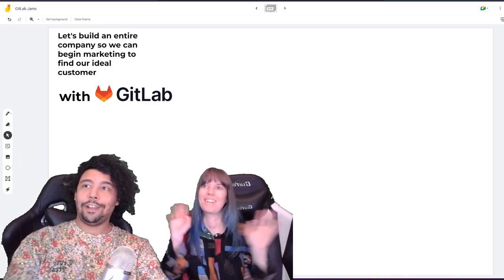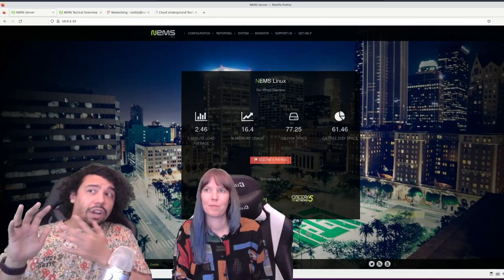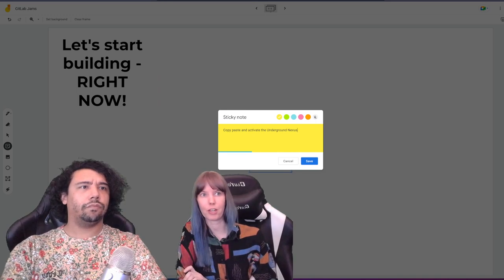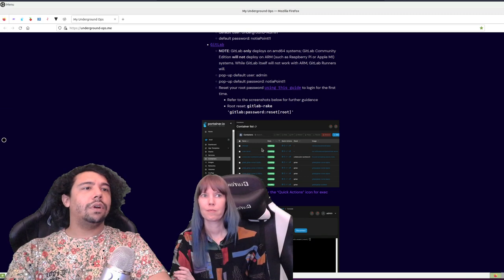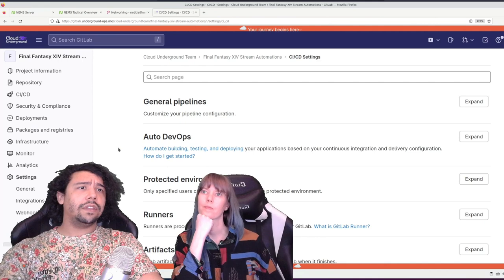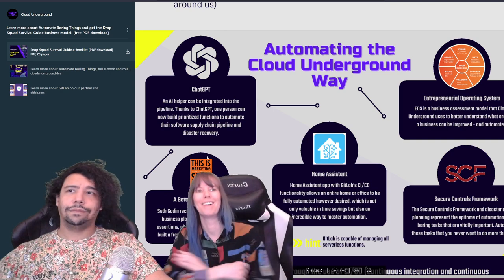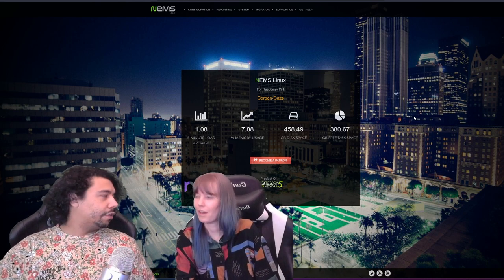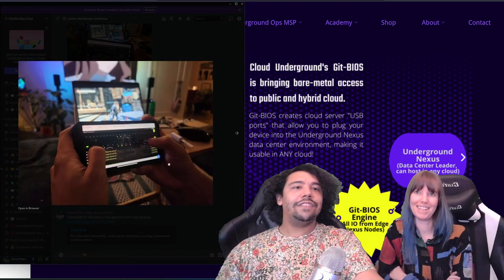Build a DevSecOps Company in an Hour and Find Customers with GitLab, Underground Nexus & NEMS Linux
GitLab Webinar - Build an Entire DevSecOps Company and Find Customers with GitLab, Underground Nexus and NEMS Linux!

Learn how we build companies with the Drop Squad Survival Guide Business Model and Automate Boring Things.

00:00 How do new companies earn enough money to start hiring if bootstrapping?
07:48 DevSecOps company tour
15:53 Let's build a company RIGHT NOW!
22:04 Getting started with NEMS Linux
34:24 Business model review - Drop Squad Survival Guide
49:32 DevSecOps Dojo MADNESS - NEMS + Final Fantasy 14 Demo
59:48 How to get customers with LinkedIn
01:01:08 Conclusion